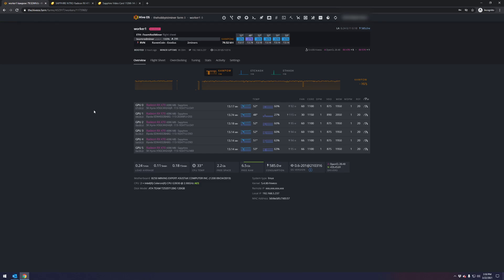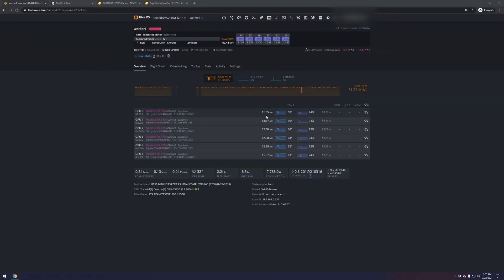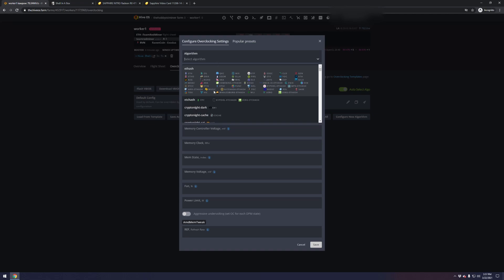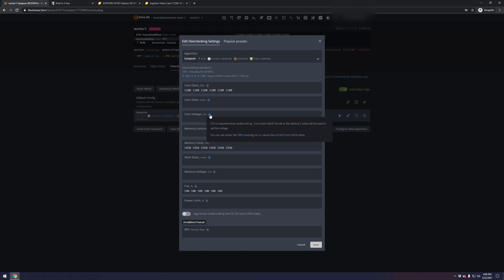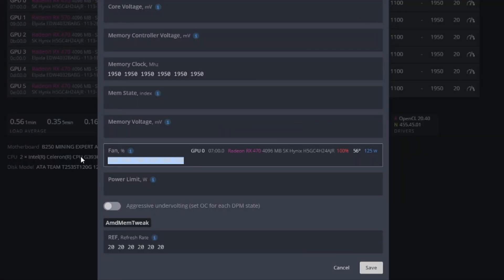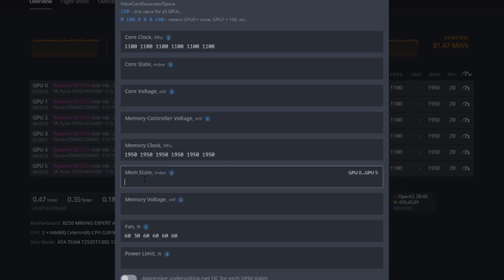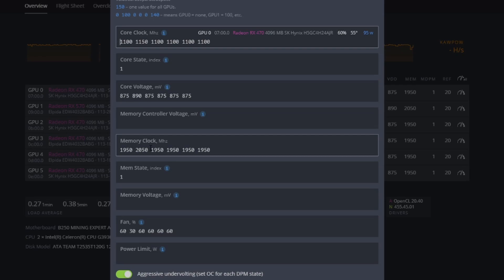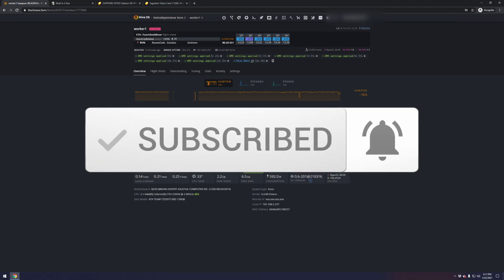How to Overclock A GPU For Mining CryptoCurrency in HIVEOS | Guide for New Crypto Miners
In today's New Crypto Miner Guide we dive into "How to Overclock & UnderVolt your GPU in HIVEOS for Mining CryptoCurrency".  For this video we are using all AMD Cards for our Overclocking guide and tutorial. The goal of Overclocking and Undervolting is to get the MOST out of your GPUs at the lowest watts possible.  Maximixing your GPUs potiental at the least amount of electricity cost.

Note:  Everyones GPUs are different, what works for me won't work for you and vice versa.  Try my settings if you want but also tweak your own settings for what works for your unique cards.

Videos & Links Mentioned in Video Today:
Sapphire Nitro Radeon RX 470 4GB Graphics Card

00:00 Introduction
00:10 Let's Dive Into OverClocking in HIVEOS
01:45 Reviewing My Current Configuration
03:00 Starting Fresh w/ No OverClock Settings
03:27 Stock Mh/s & Watts on RX470 & RX570
04:20 Getting Started With OverClocking
05:50 Setting Fan Speeds
06:30 Setting Core Clock & Memory Clock Speeds
09:25 Setting UnderVolt Settings & Testing

My Current Mining Rig Hardware In The Video:
⏺ XFX AMD RX580 8GB DDR GPU
⏺ Sapphire Nitro AMD RX470 4GB DDR5 GPUS

My Favorite Crypto Mining Channels To Watch:
💠 Son of a Tech: Youtube.com/c/SonofaTech​